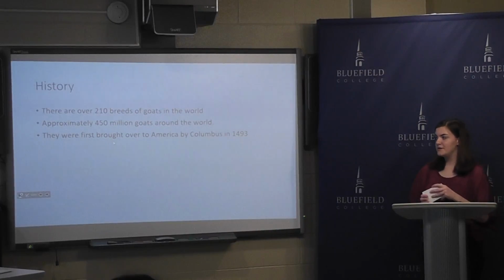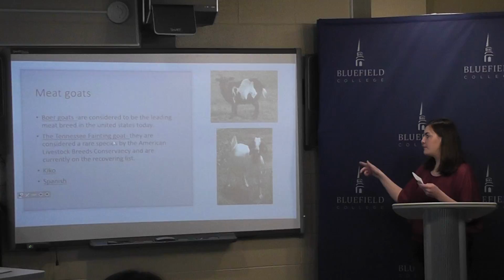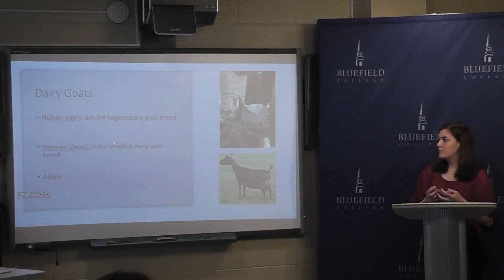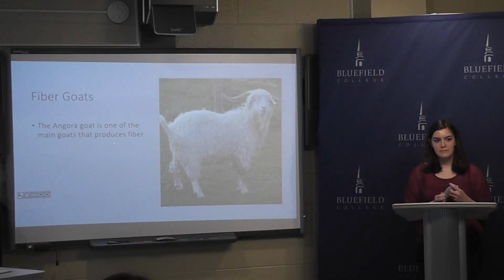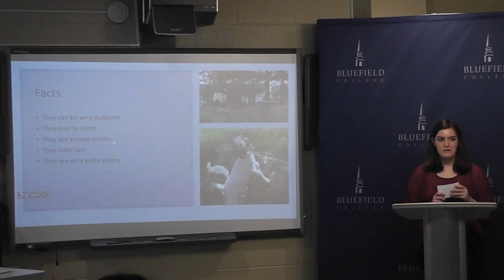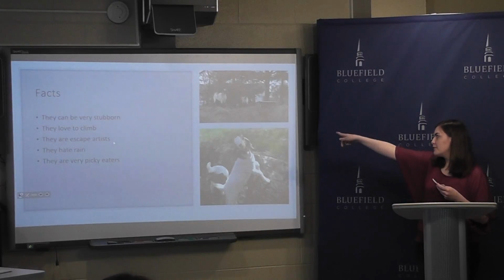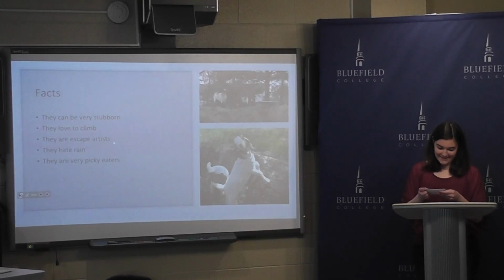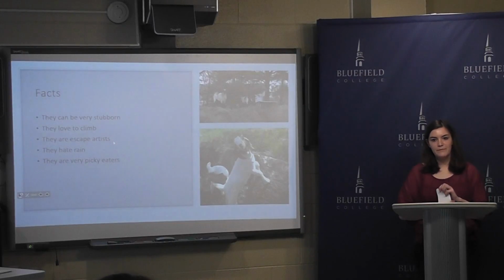Spring 2017 39